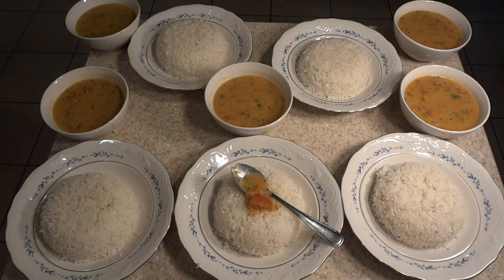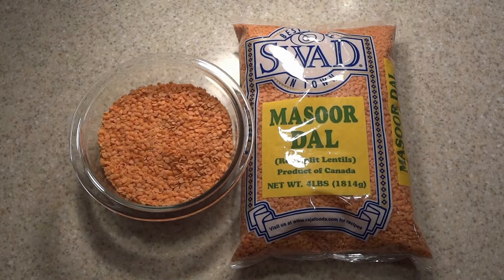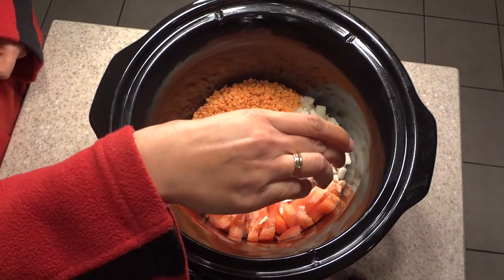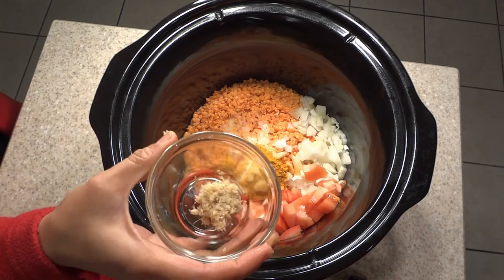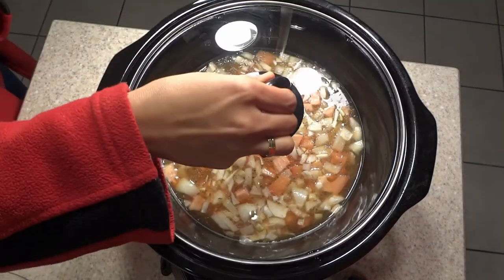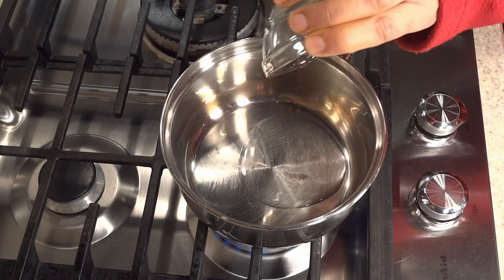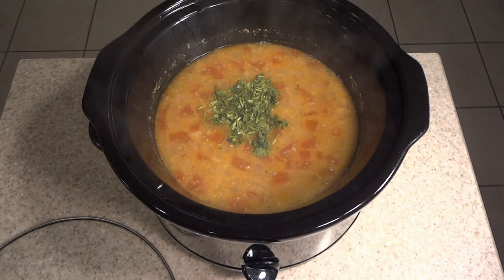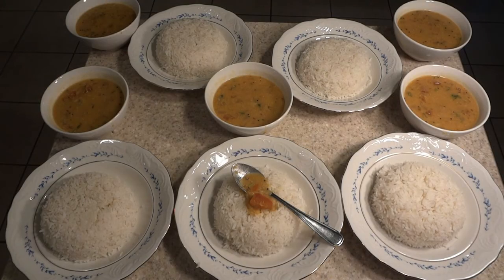Indian Dhal and Rice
Simple Dhal and Rice made in crock-pot  with ingredients costing less than $5